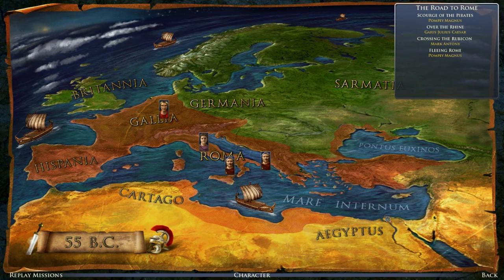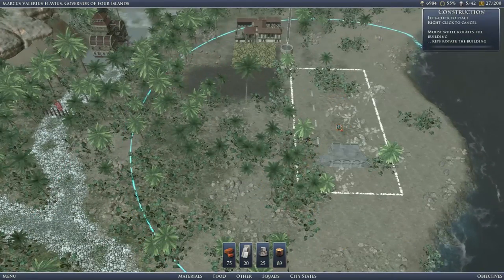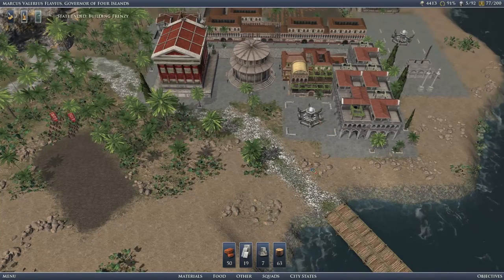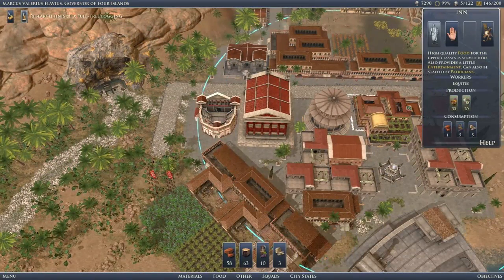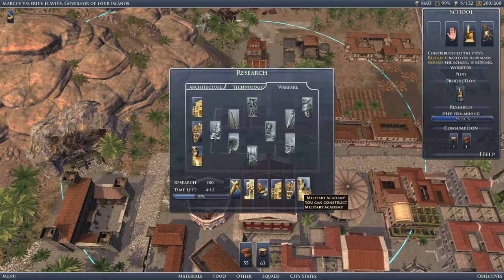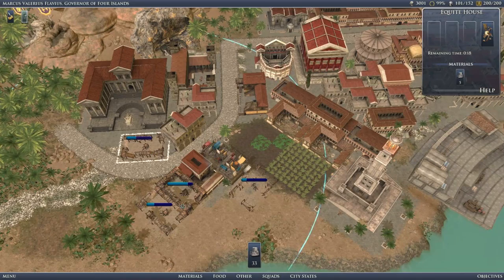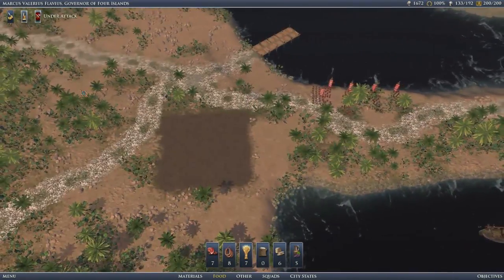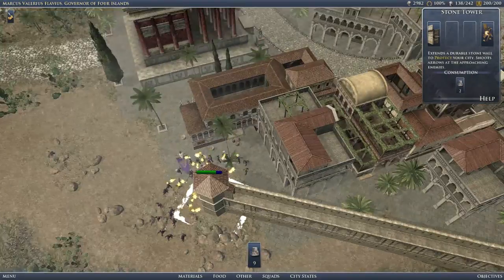Let's Play Grand Ages: Rome 19 (Robot Pompey, Scourging Pirates)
Finally getting around to doing this mission that rightfully belongs in the tutorial section, we do it for the easy talent point that we need to increase the awesomeness of our family. Once more it's a freebuild mission in terms of existing city, and I try to balance the functional with the aesthetic